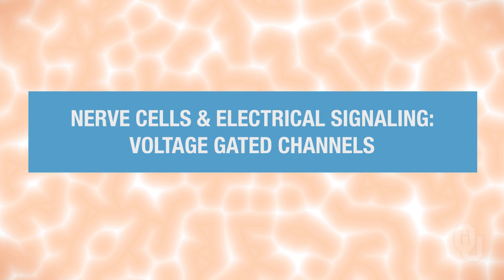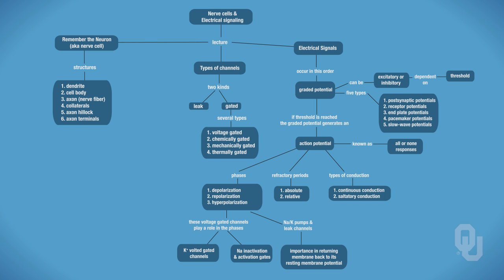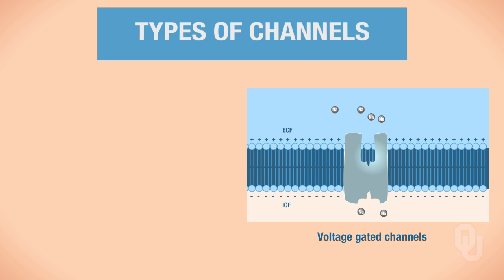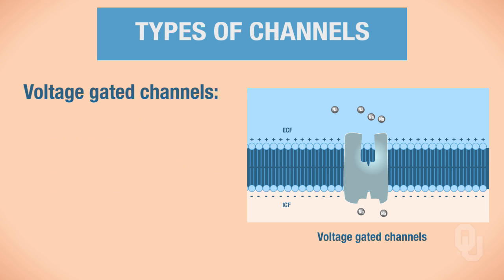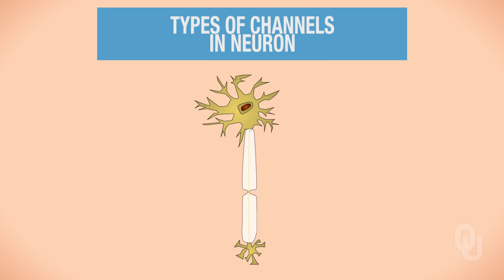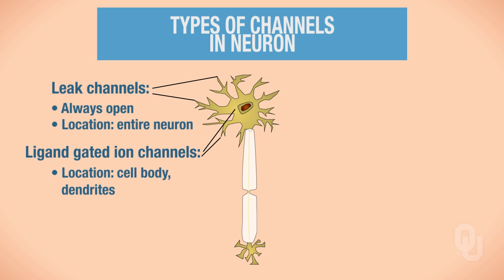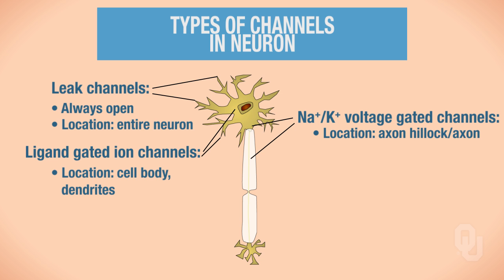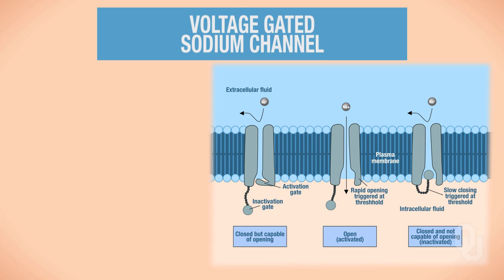Human Physiology - Voltage-Gated Na and K Channels